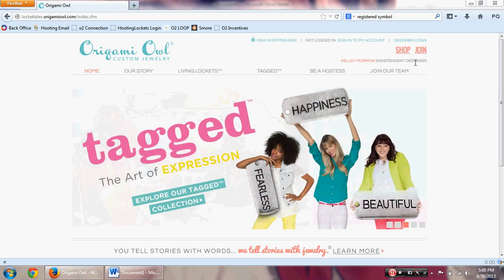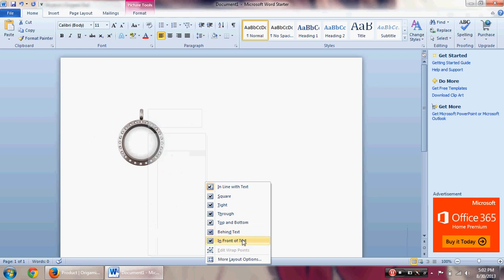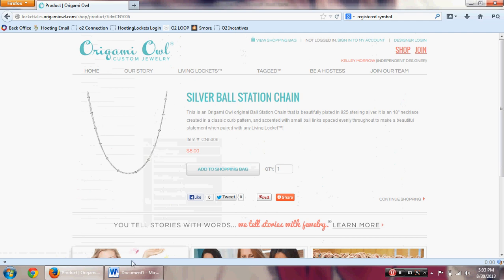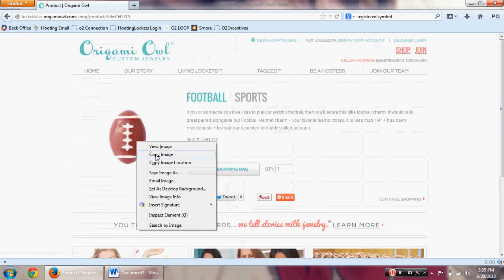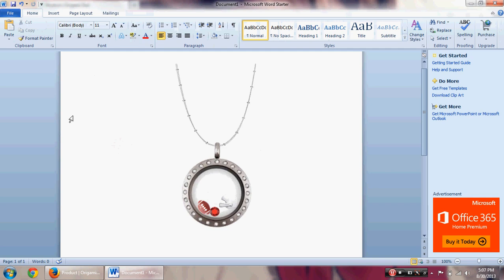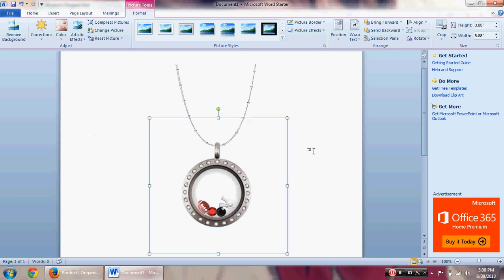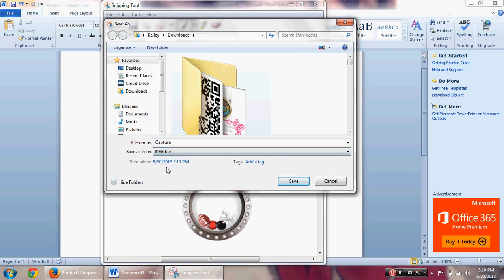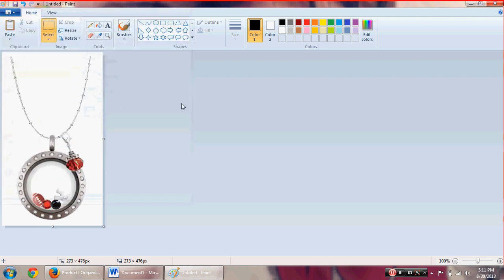How to Create a Virtual Living Locket in Microsoft Word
Video step by step tutorial on how to create a virtual Living Locket in Microsoft Word.